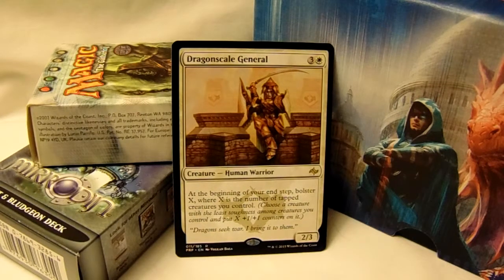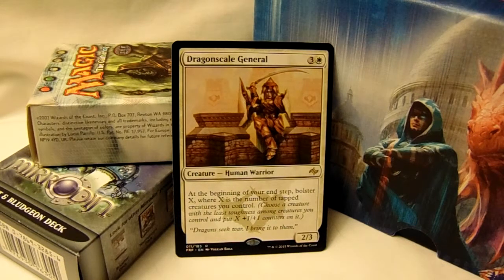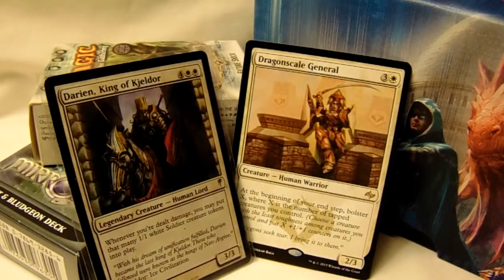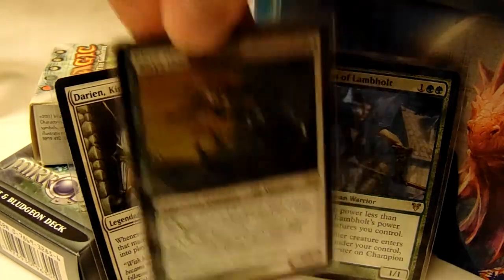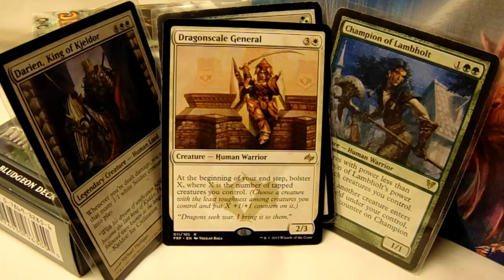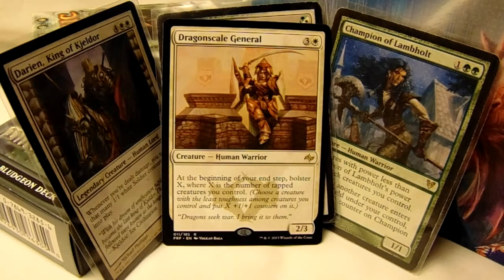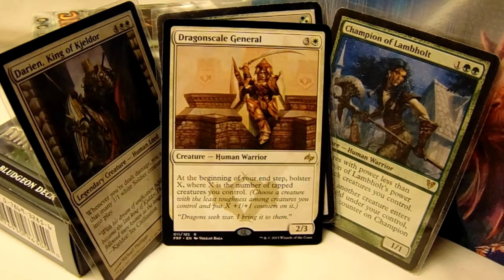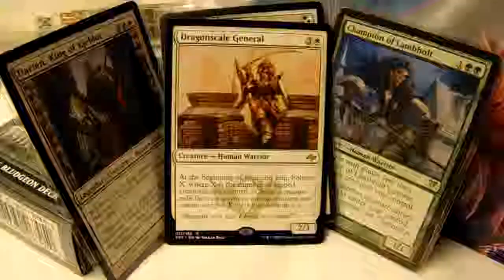Dragonscale General, Promising but... EDH Card Tips and Review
Dragonscale General: A card that should be overpowered, but...

On the other hand: Hey, I Can do less than glowing reviews. Woohoo!